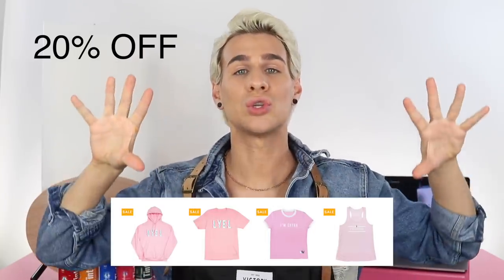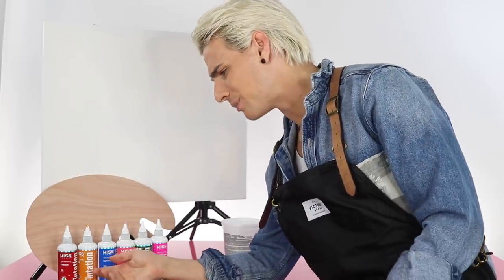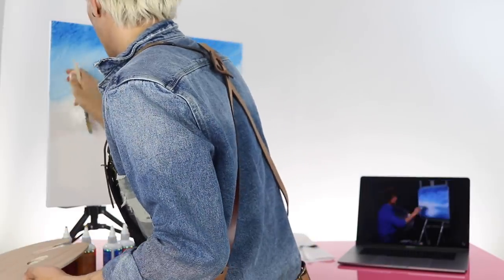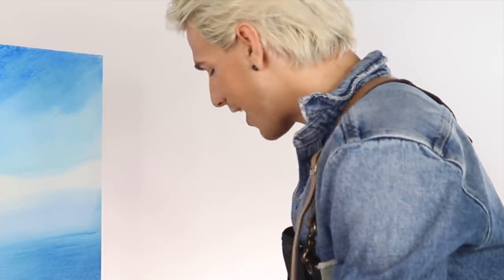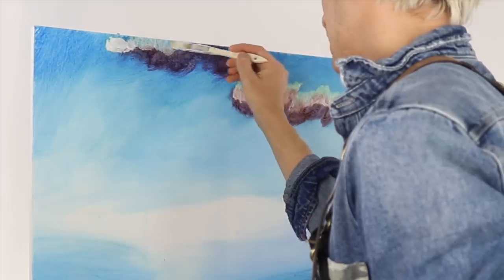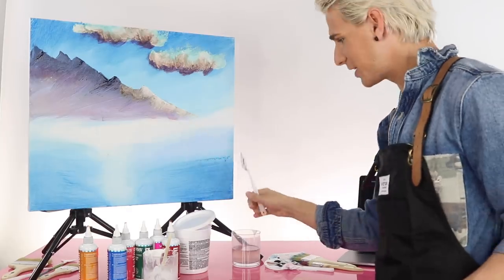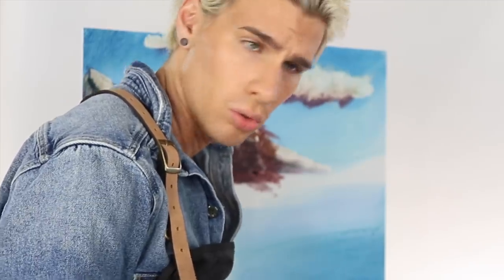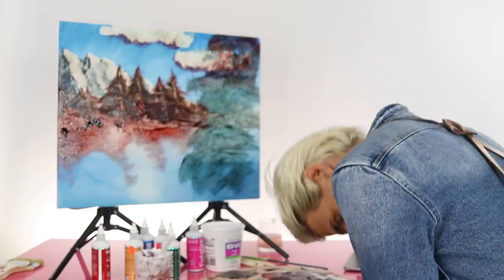FOLLOWING A BOB ROSS TUTORIAL USING ONLY HAIR COLOR AND BLEACH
Hi Beautiful! I personally can't get enough of Bobino Rosino. So I finally caved and made a video following a Bob Ross tutorial but with...  bleach and hair color. Which was anything but easy. Never again.